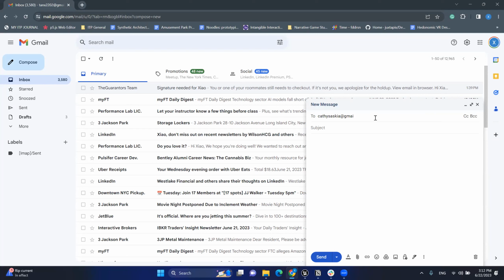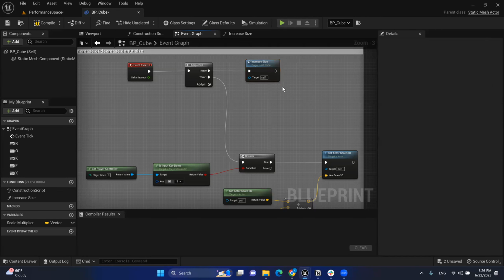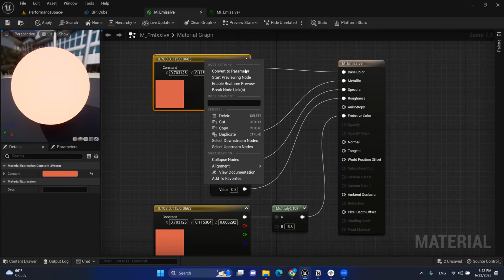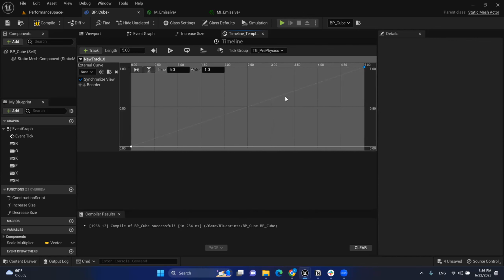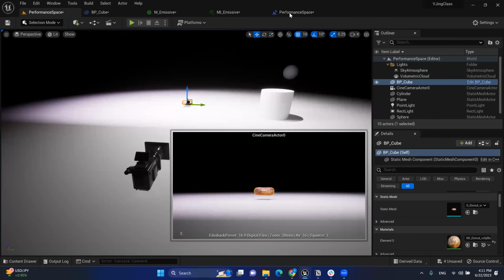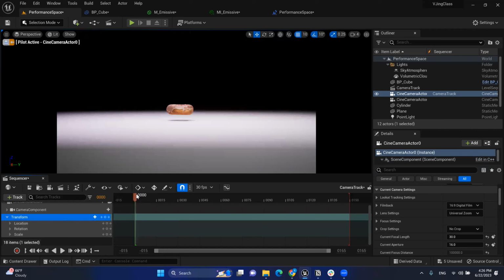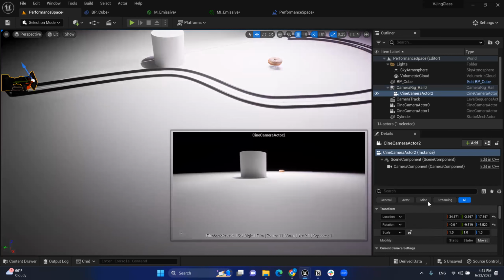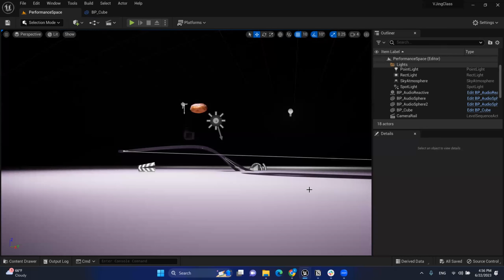Create a Live VJ Performance in Unreal Engine - Part 2